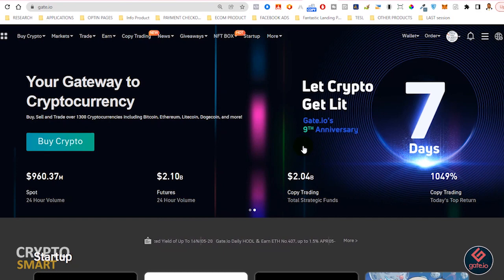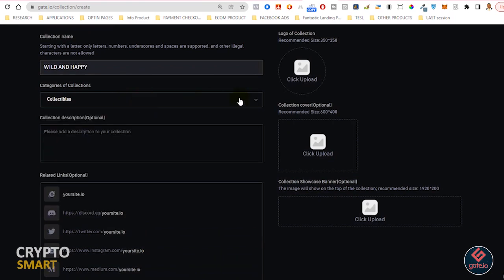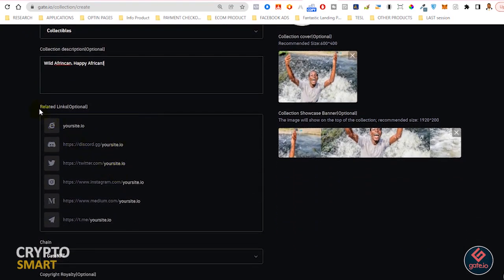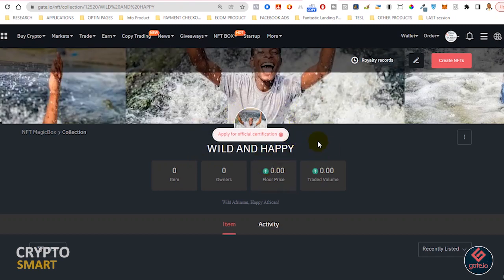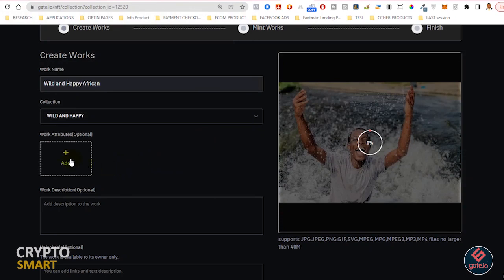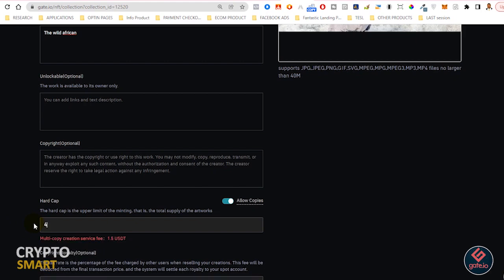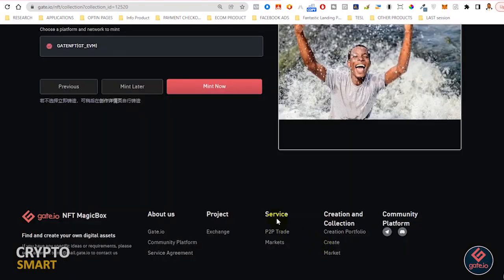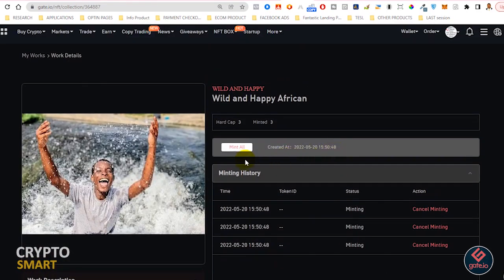How To Create And Mint Your First NFT On Gate.io NFT Market Place Platform [ FREE! ]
UID: 1305621
Create a Free Gateio Account

How to mint an NFT
Minting an NFT means converting digital data into crypto collections or digital assets recorded on the blockchain. The digital products or files will be stored in a distributed ledger or decentralized database and cannot be edited, modified, or deleted.

Before you mint your first nft, you have to create collection first, after creating your collection, then you can go ahead to mint your nft.

00:44 Watch video- how to buy/sell nft on gate.io
00:57 Navigating to NFT magic box
01:08 Create nft on gate.io nft magic box
01:41 Watch video  - nft playlist
01:52 Create collection gate.io nft magic box
06:13 Walk through Begin create nft proper
o9:20 NFT copyright rules/infringement

What does mint mean in NFT?
Can I Mint NFT for free?
Is it worth it to mint an NFT?
What is the best way to mint an NFT?